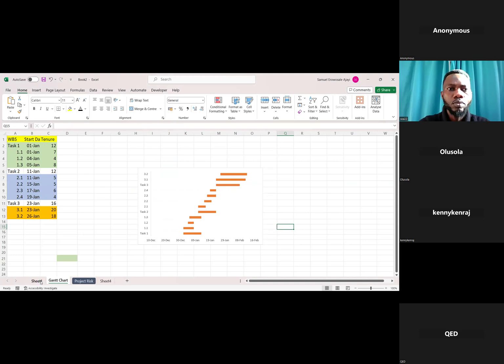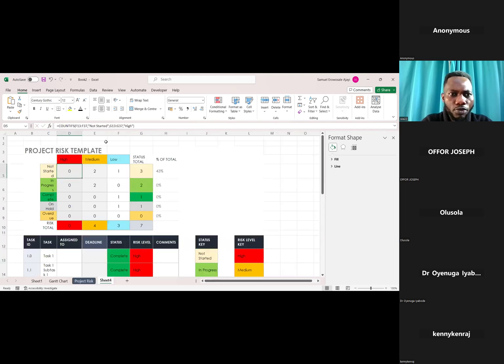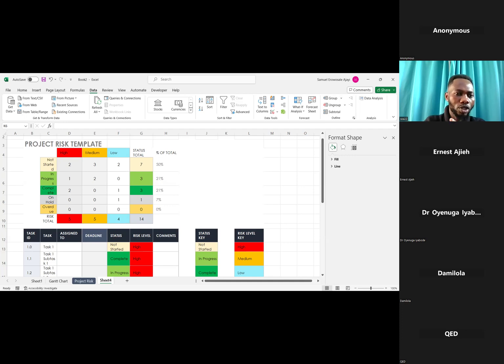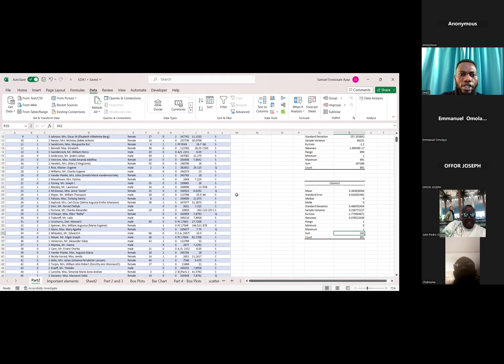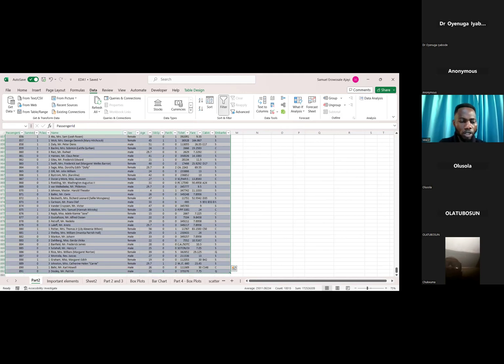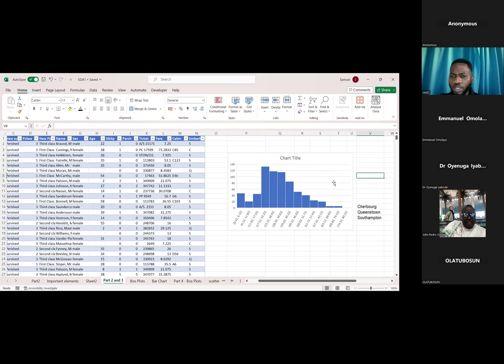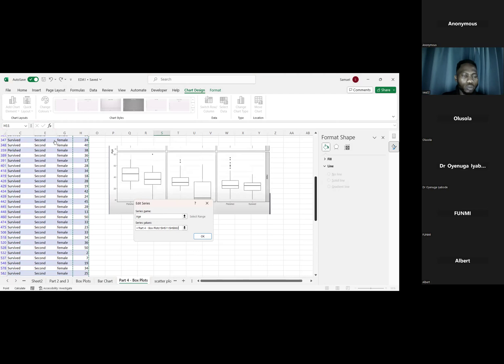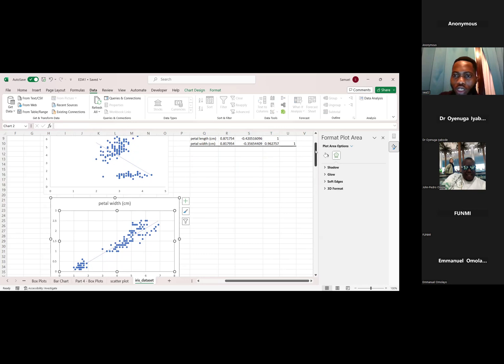Advanced Excel With Samuel Ajayi 3 0